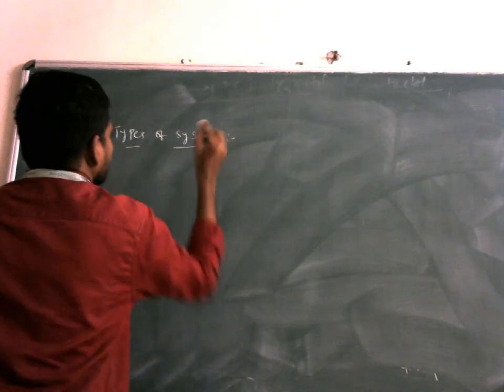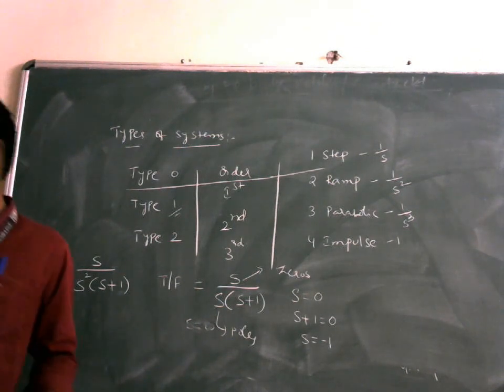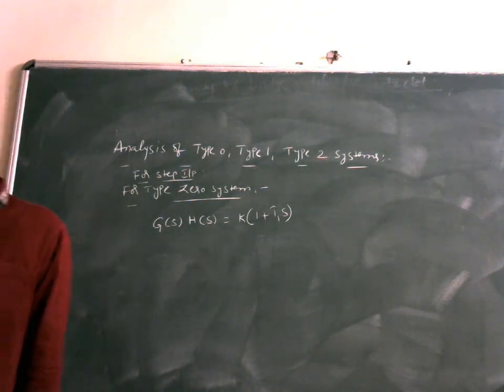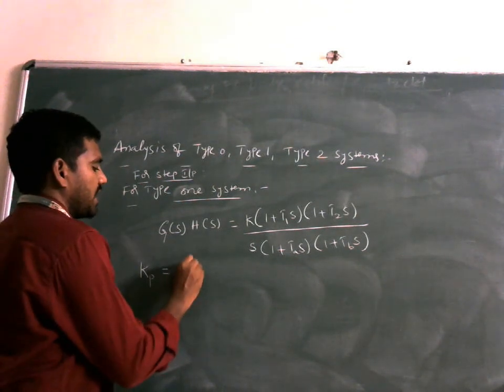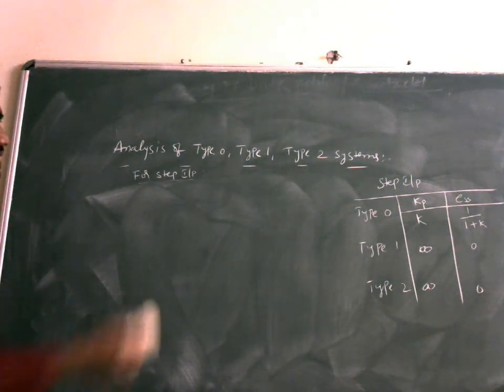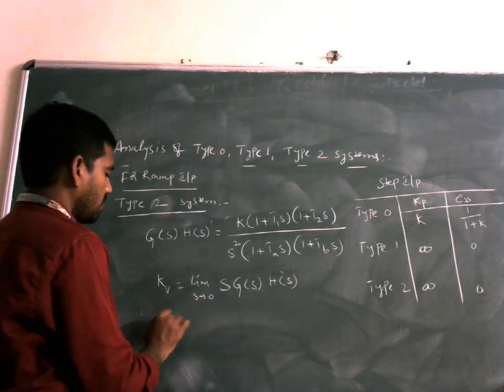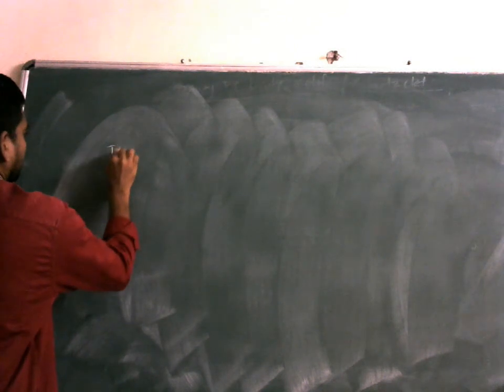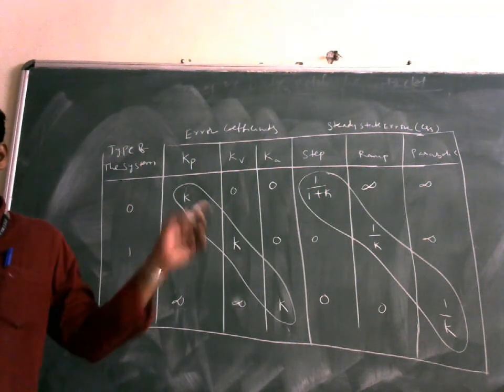TYPE 0,1,2 SYSTEM ANALYSIS